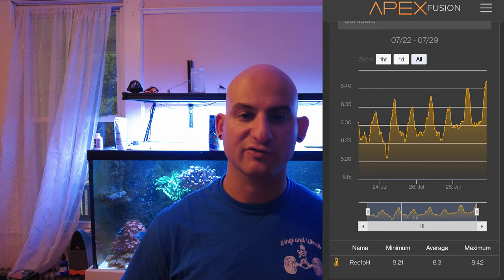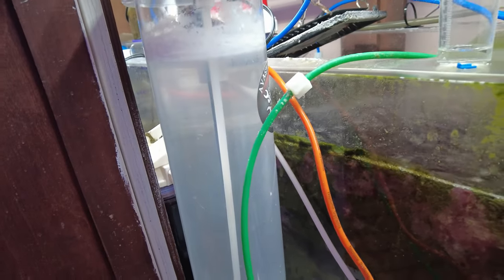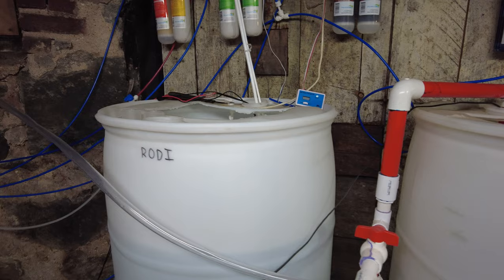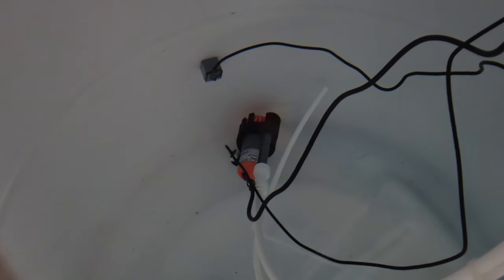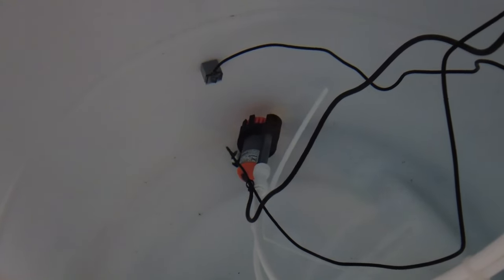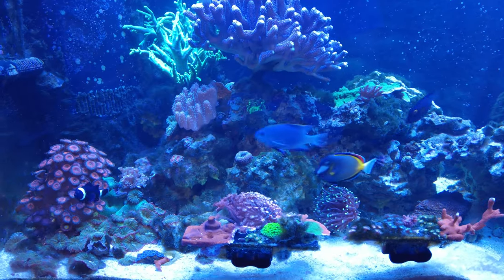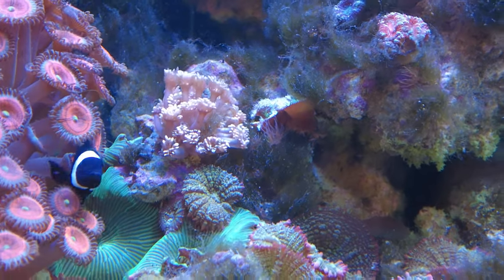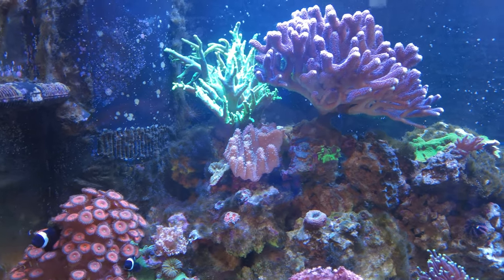Switching to Kalkwasser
In this video I talk about the new kalkwasser dosing method I'm using. I began to use kalk a few months ago but only as supplementation. After @melevsreef did a livestream with Chris from @aciaquaculture I decided to give his method of doubling the rate but only dosing when pH is less than 8.3 a try. For clarification, his method requires dosing saturated kalk, and I did not want to let my stirrer go to waste so I modified his method and am checking the pH of the stirrer periodically to confirm it is saturated.